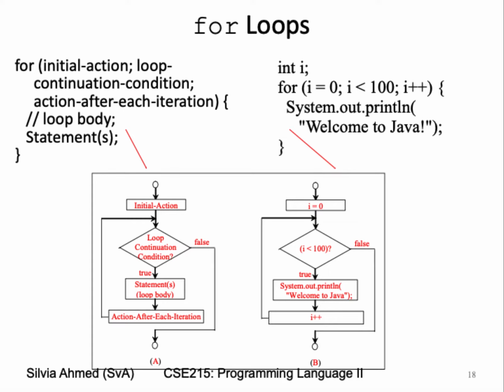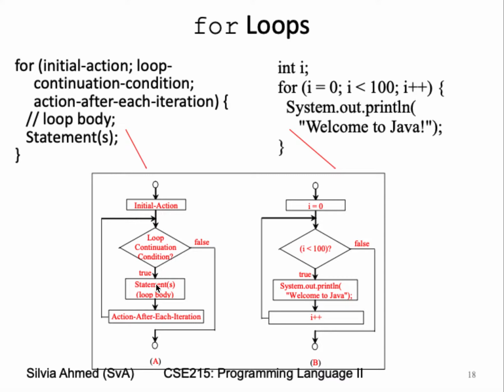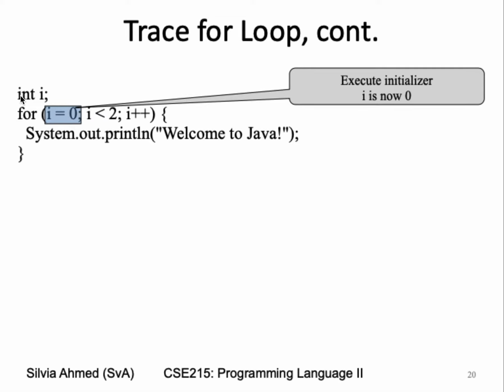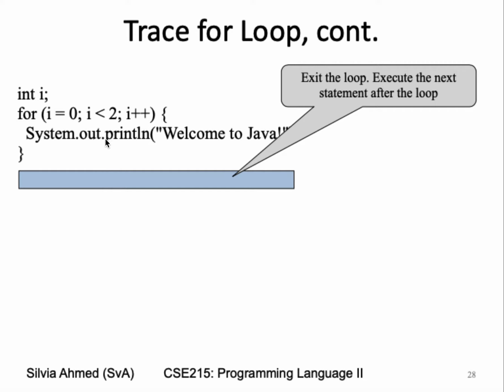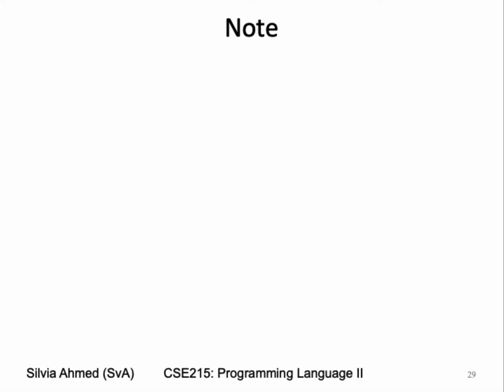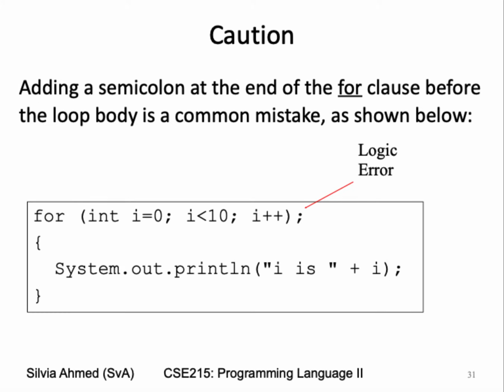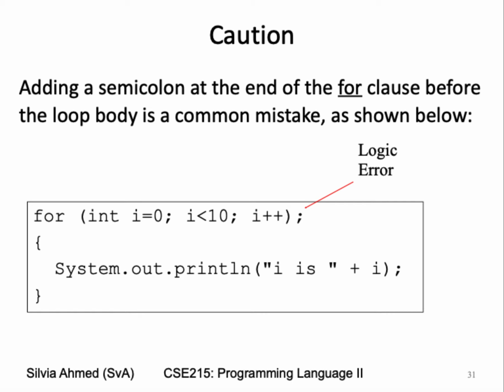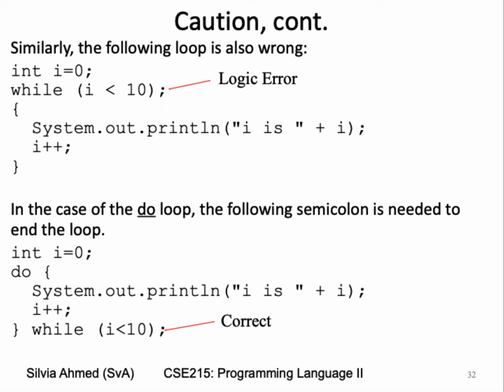4 4 Loops for loop and common errors